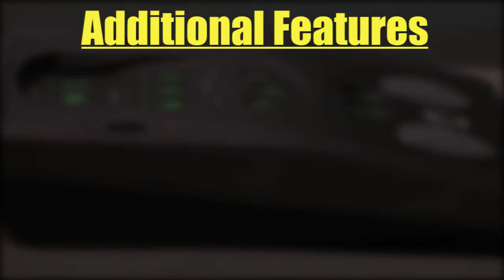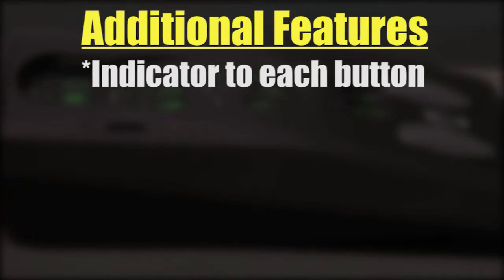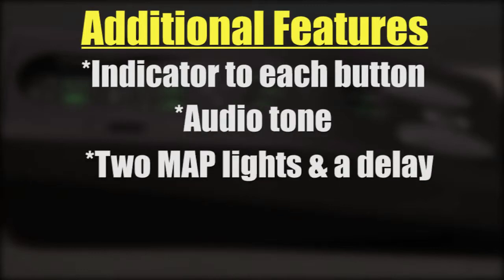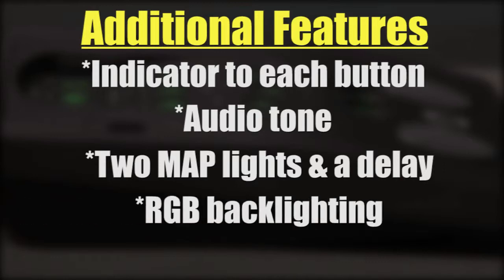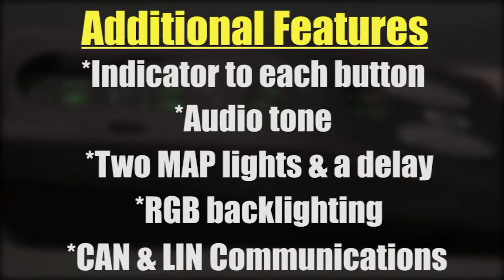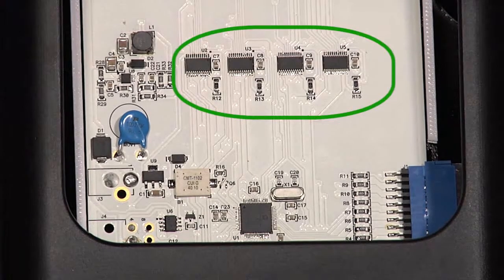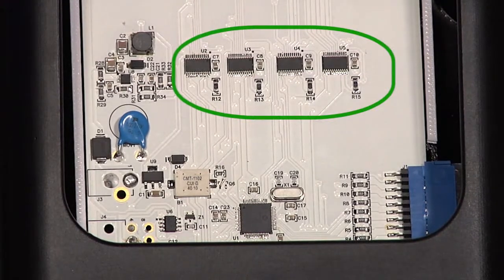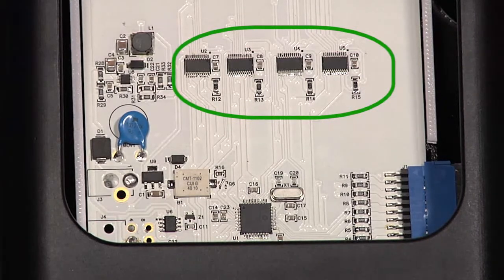Microchip Technology: Capacitive Touch Sensing Overhead Console Demo (using mTouch™)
Overhead Console demo features the usage of Microchip's mTouch™ technology in a capacitive touch sensing application in an automotive module.